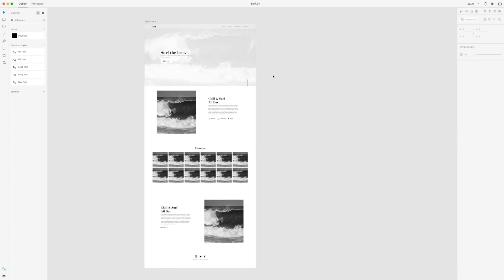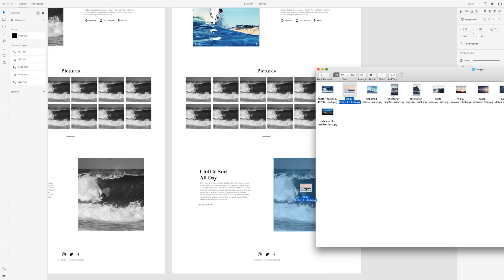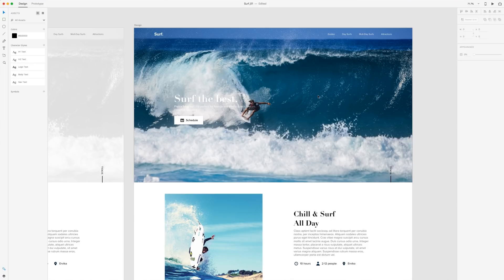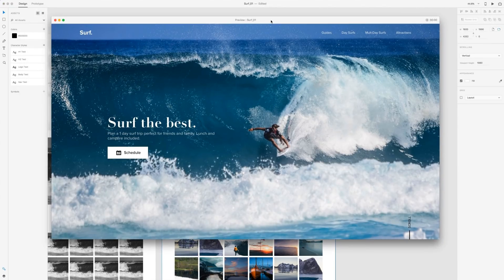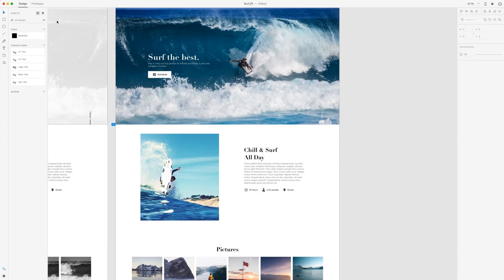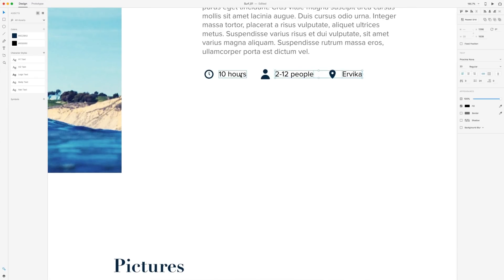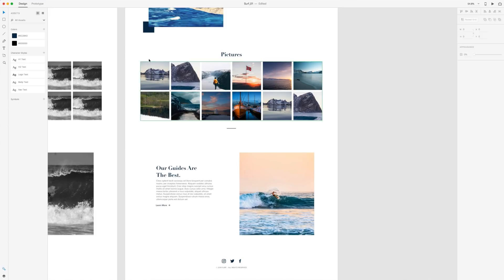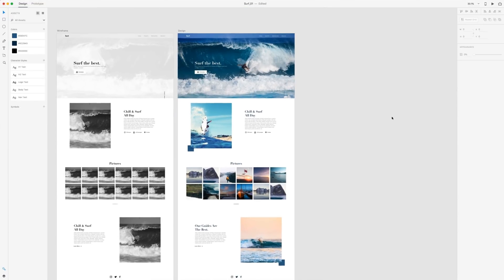Design & Code a Responsive Website from Scratch (Part 2)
▶  Programs I am Using: Bear, Adobe Xd